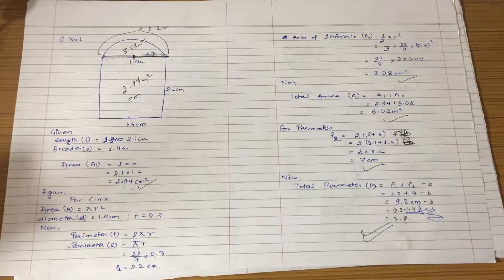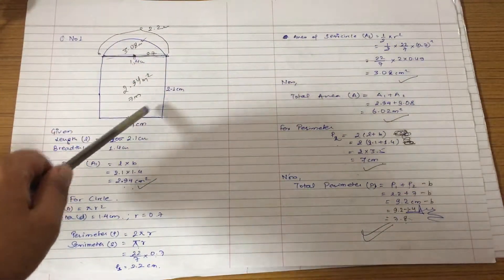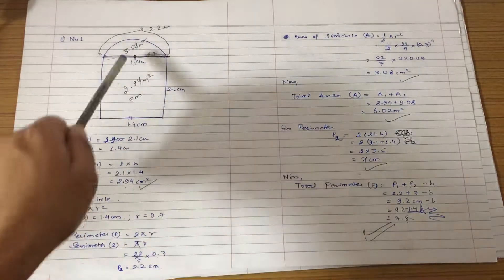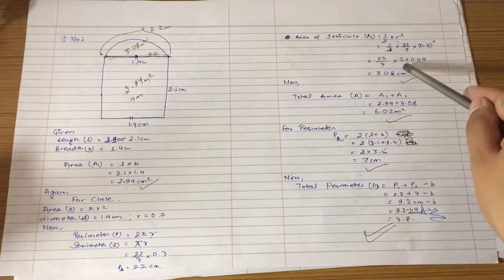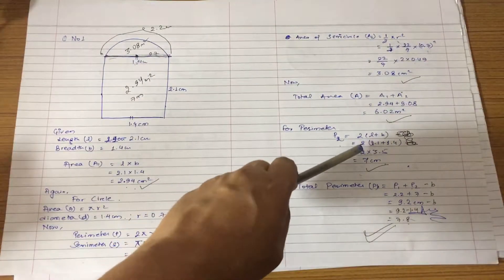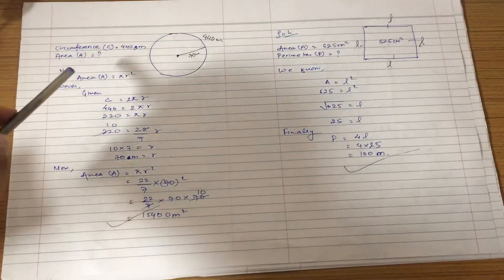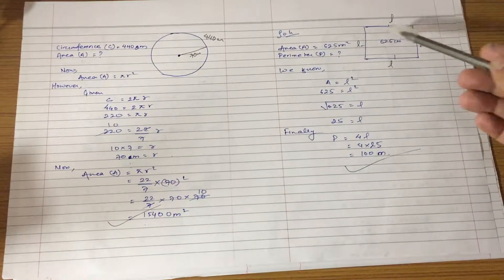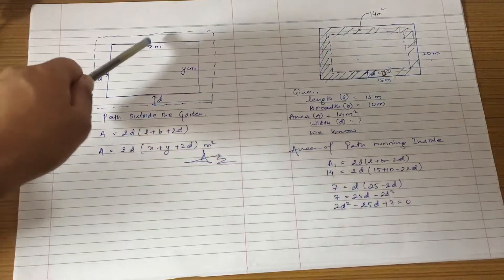Grade 9 Eps Solution Maths